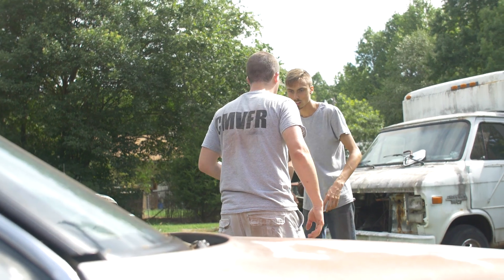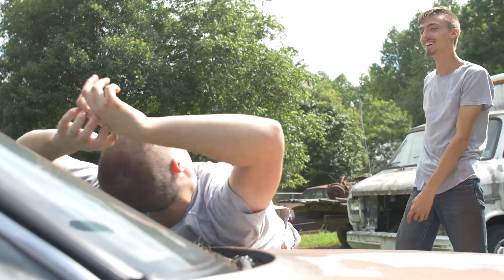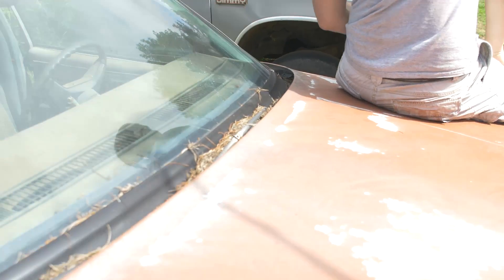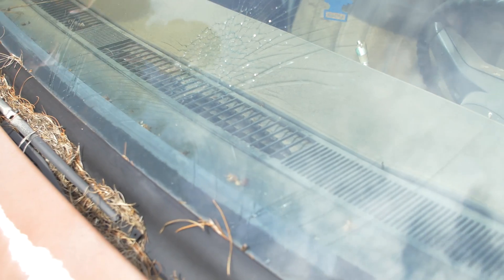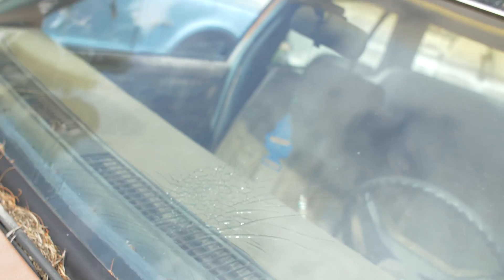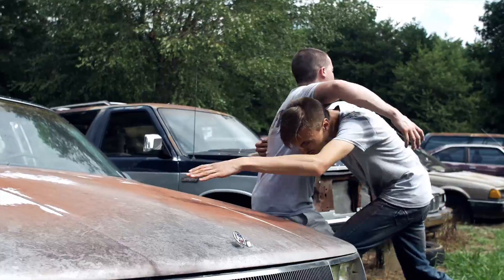How to Film a Fight Scene | Tomorrow's Filmmakers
Join Our Full Tomorrow's Filmmakers Academy with over 1,000+ video lessons and over 100+ hours of content!

Join "90 DAY FILMMAKER" and Learn How to Make a Full Time Living in only 90 Days

(FREE 1 HOUR TRAINING)  10 Filmmaking SECRETS Nobody Is Telling You

(FREE 1 HOUR TRAINING)  How to go from ZERO to a FULLTIME FILMMAKER in just 90 DAYS